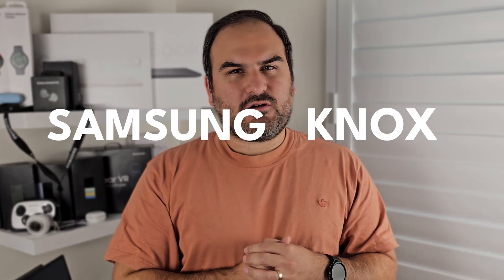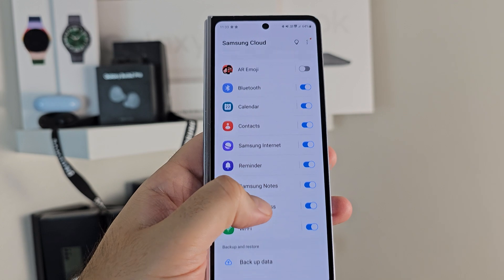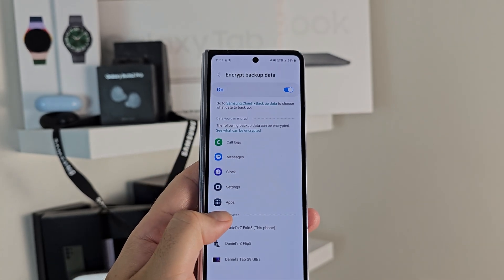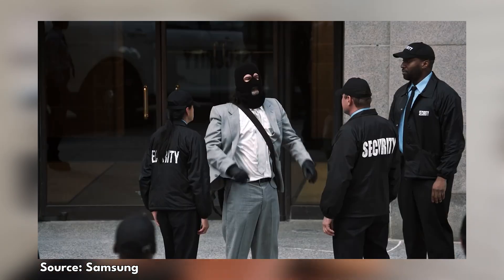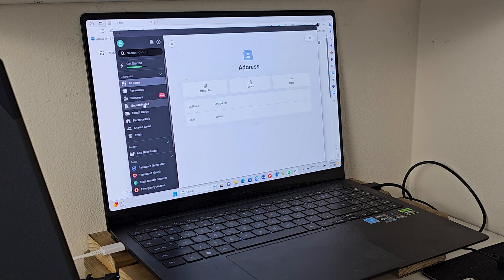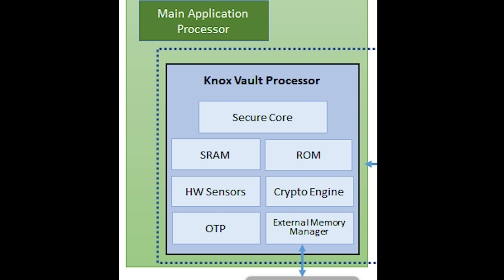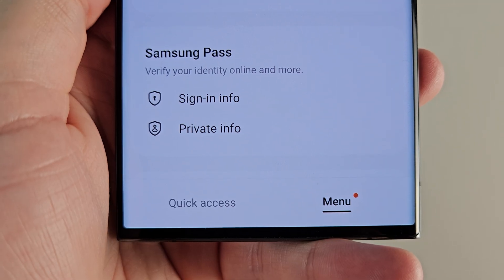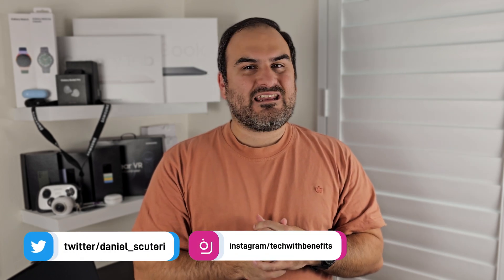Privacy. That's i̶P̶h̶o̶n̶e̶ SAMSUNG! HOW does Samsung Knox work?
to get EXCLUSIVE access to NordPass' best offer. It’s risk-free with a 30-day money-back guarantee!

Apple would have you believe that their phones are the only ones that keep your data safe. But Samsung Knox is here to protect your Galaxy phones from end to end. Let's find out how it works